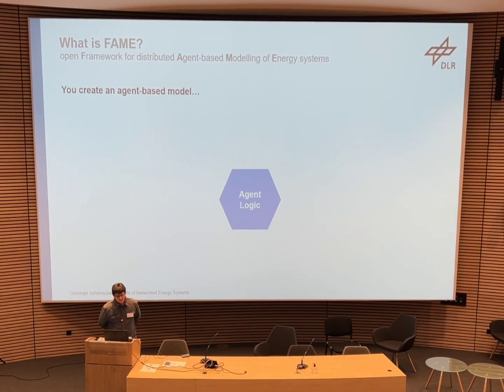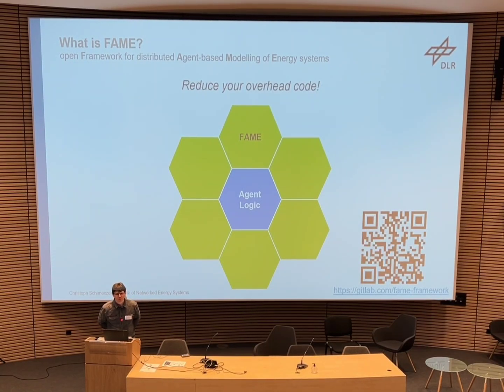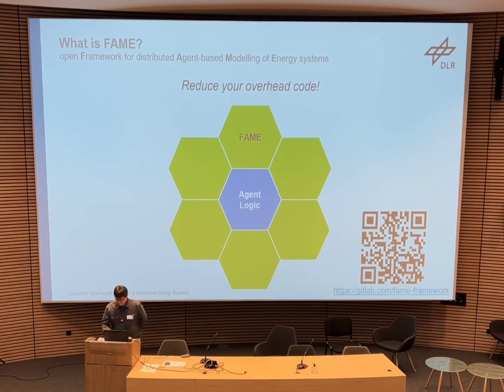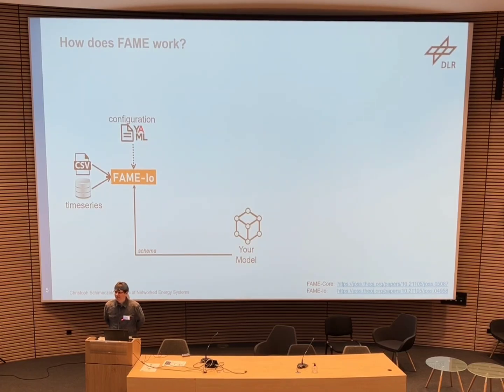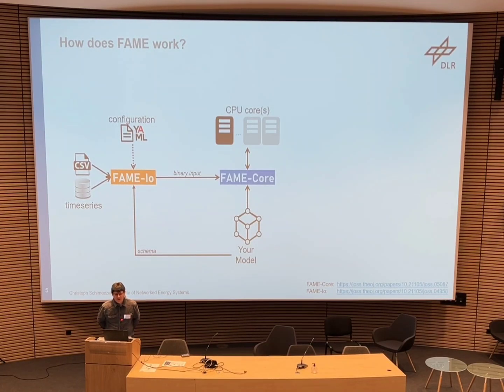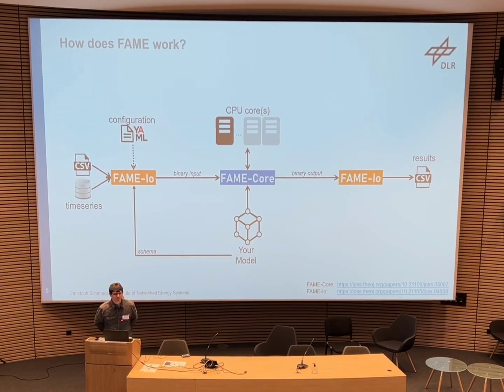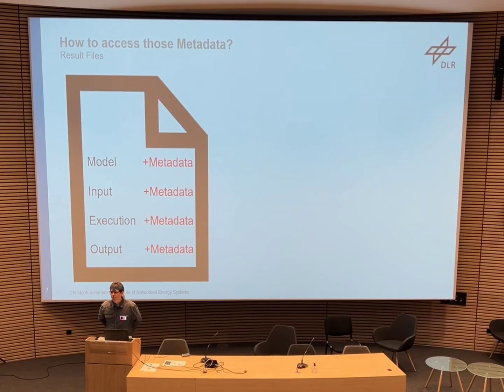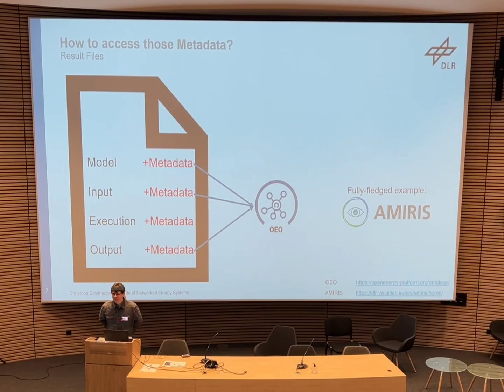Metadata support for FAME models